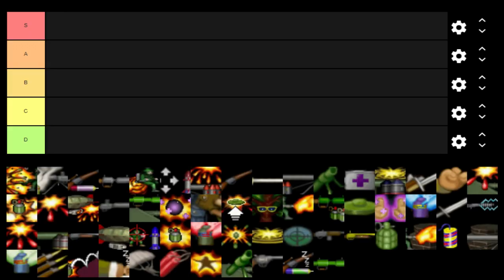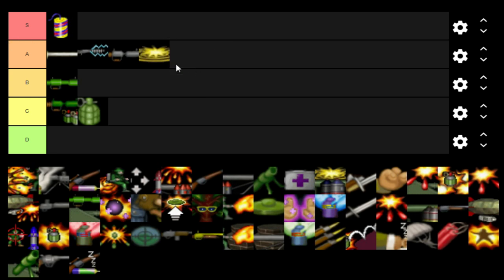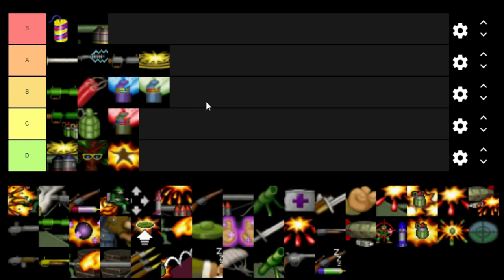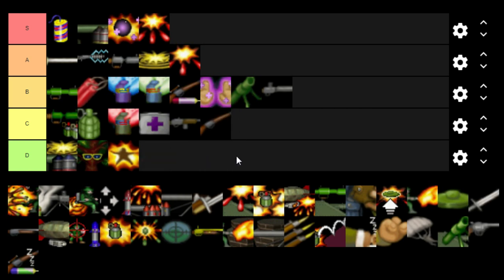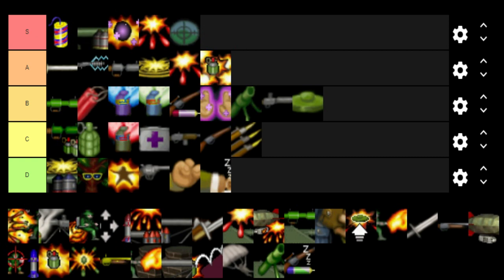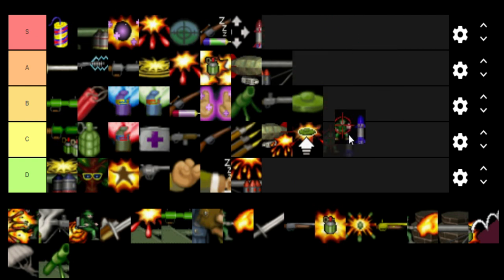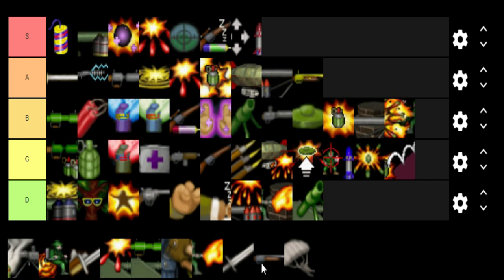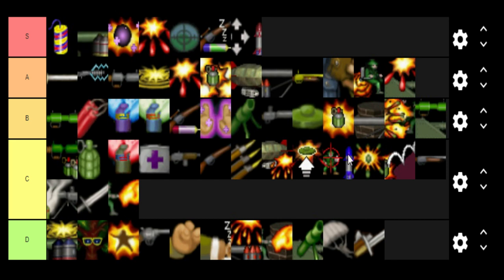Hogs of War Weapon Tier List